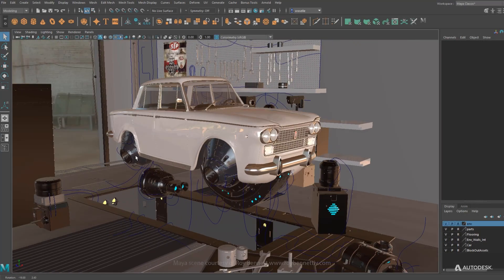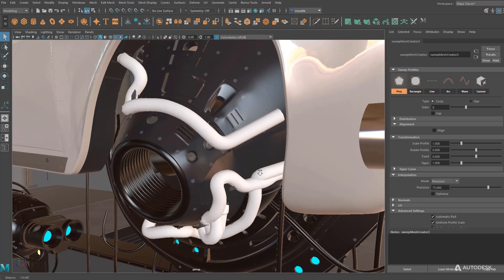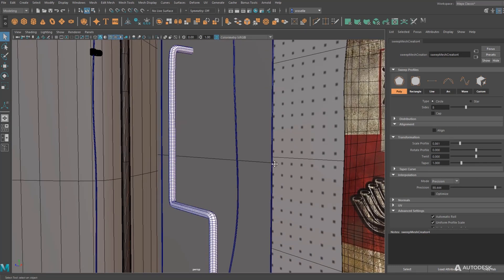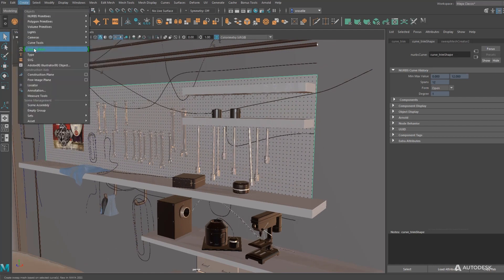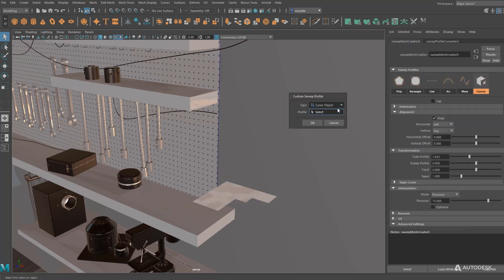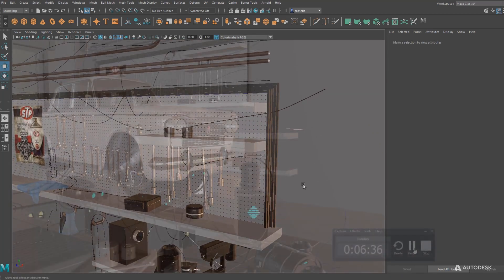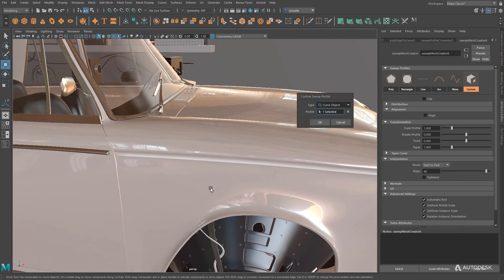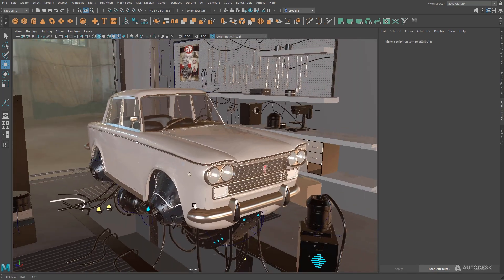Maya 2022 - New Sweep Mesh from Curve Tool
Sweep Mesh is a new, one-click tool for generating polygon geometry from NURBS and Bezier curves. Using Sweep Mesh, you can procedurally control profile shape, size, tapering, twisting, alignment, subdivisions, and UV creation.